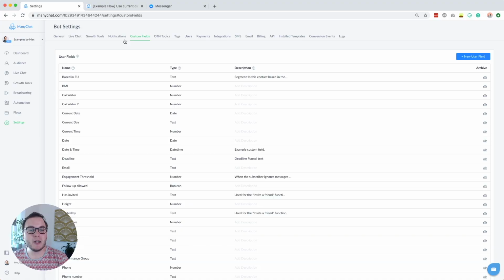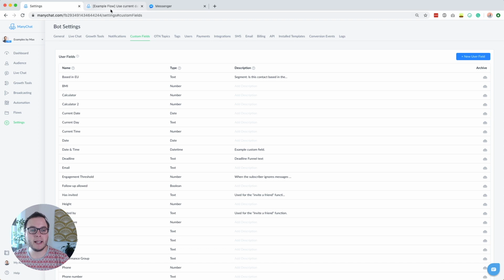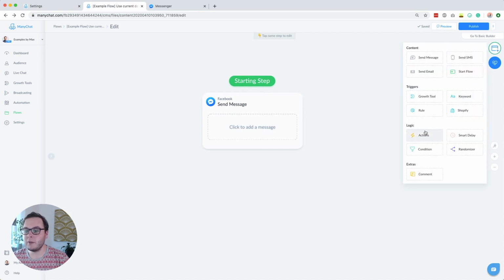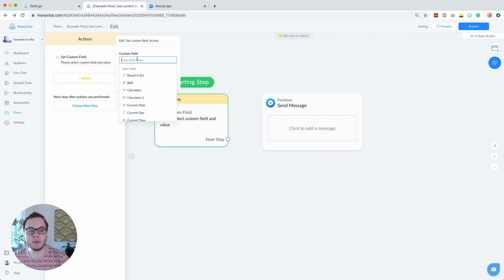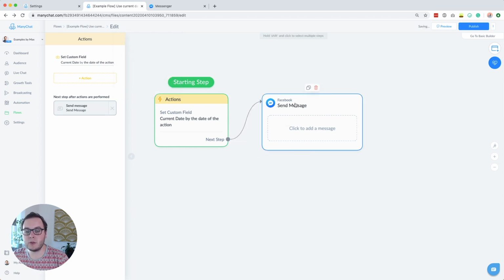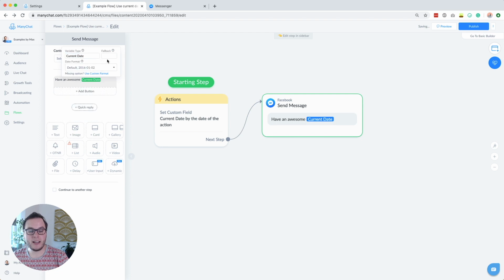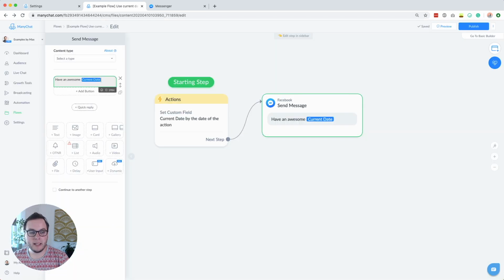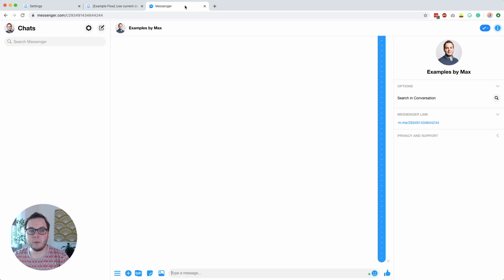Use The Current Day In ManyChat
In this tutorial, I'll show you how you can use the current day of the week inside your conversations in ManyChat. That's really cool because then you can say things like; have an awesome Friday!

Links & Resources